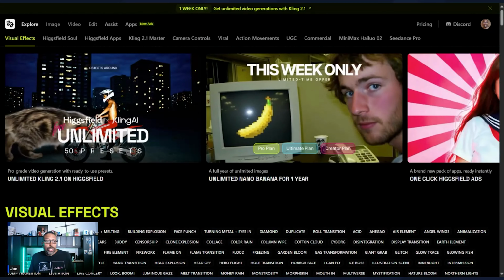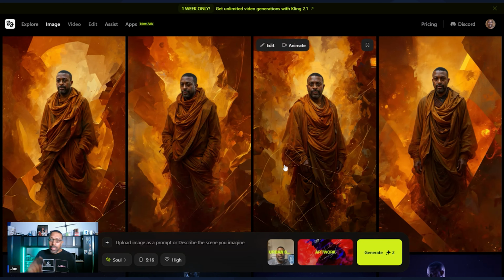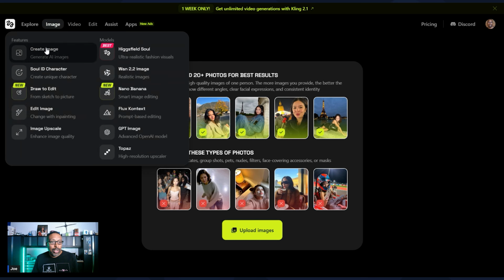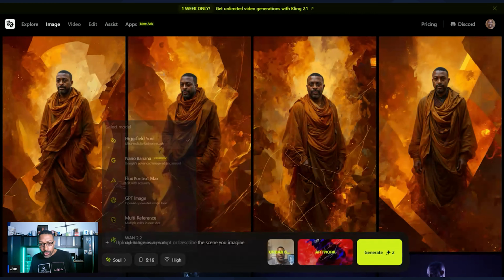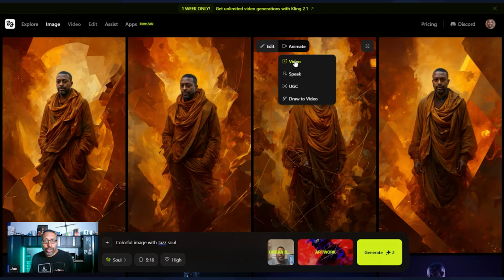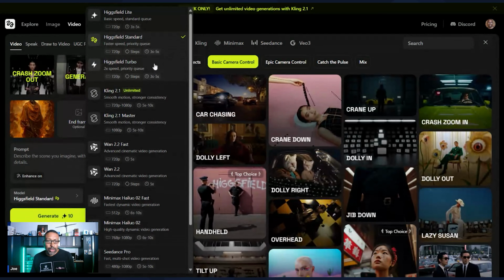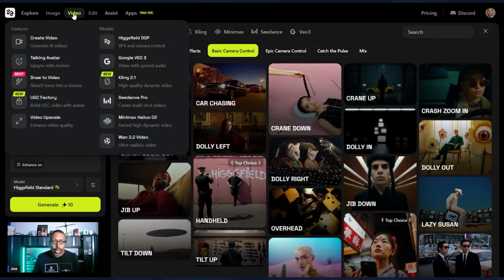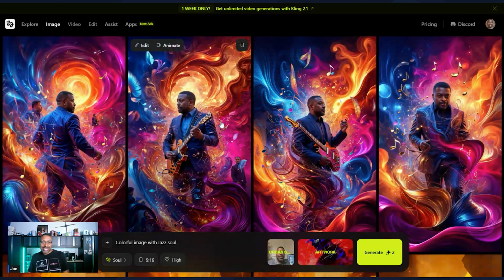New AI Breakthrough: The Higgsfield Image Generator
Is this video I will show Higgsfield AI for AI image generation and show how to make cool graphics for your social media content.

1) NReal Air AR Glasses
2) Microsoft HoloLens 2
3) Rokid Air AR Glasses
4) Meta Quest Pro
5) Samsung Galaxy Watch 5
6) Apple Watch Ultra
7) Steam Deck
8) Steam Deck 512G
9) JSAUX 2-Pack Steam Deck Screen Protector
10) Mviioe Steam Deck Dock
11) Playstation 5 God of War Bundle